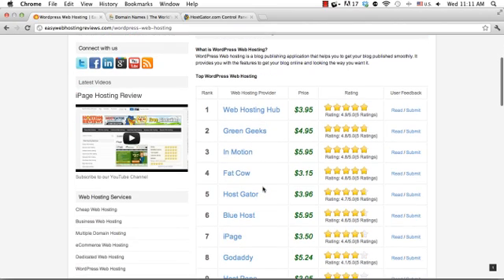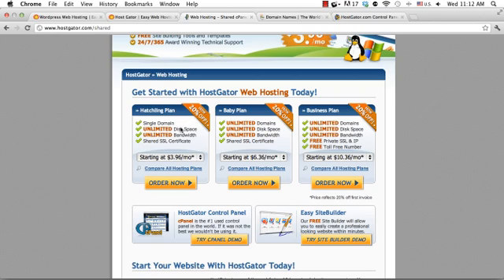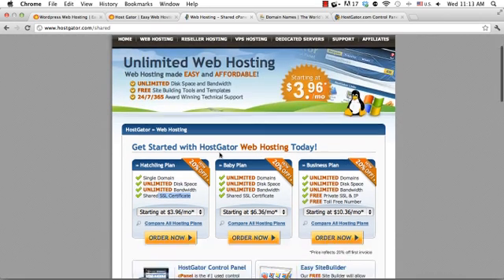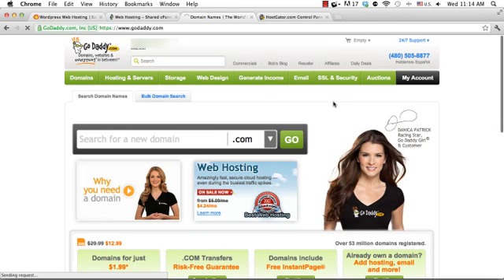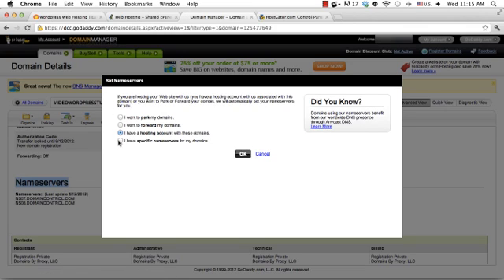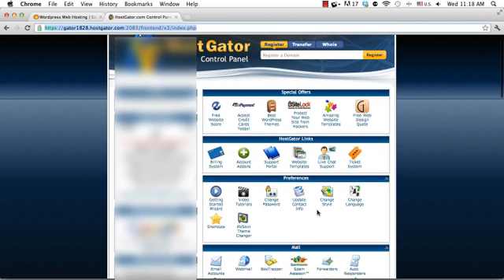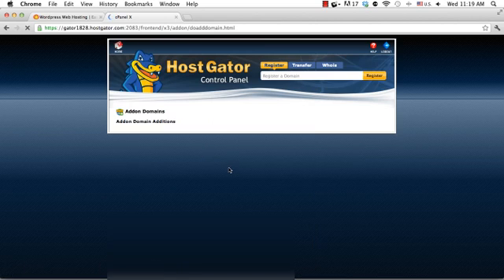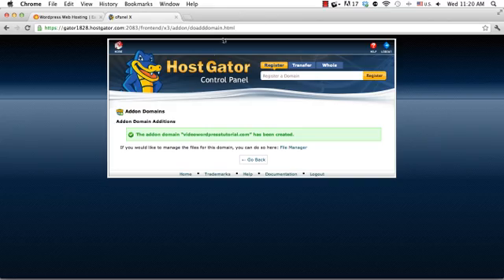Web hosting for WordPress website using host gator and change Name Servers from Godaddy to HostGator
In this tutorial I will be showing you how you buy a web hosting plan from and connect it to your domain name.

1- How to sign up for web hosting
2- how to change name servers For your domain to point to your hosting.
3- How to add a domain for your hosting

Steps:

2- explaining the different web hosting plans and selecting the right hosting package.
3- signing up with the hosting company.
4- pointing the domain that you bought to your hosting company
5- Changing the name servers and setting them up.
6- using the c-panel from your hosting provider and adding the domain.